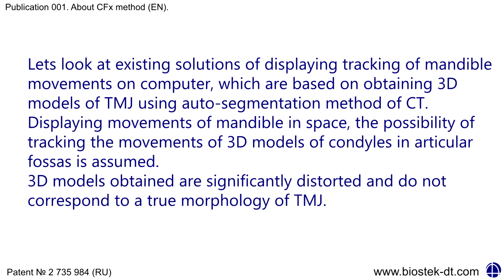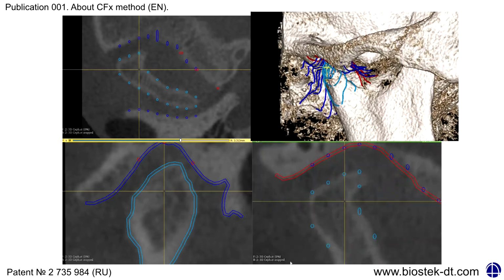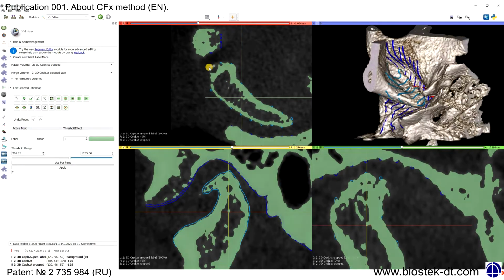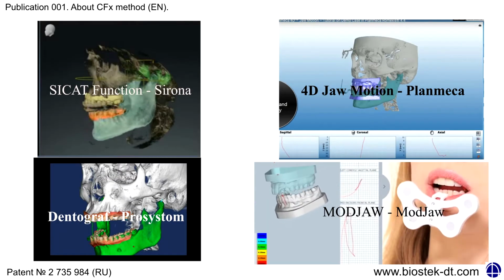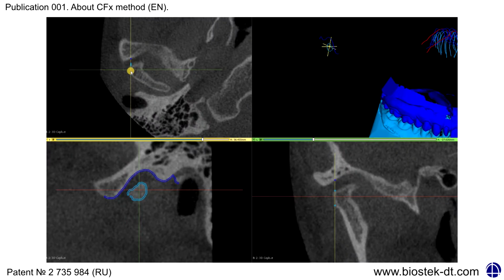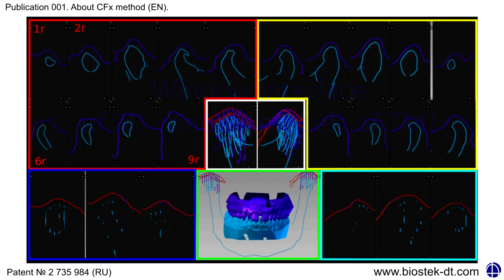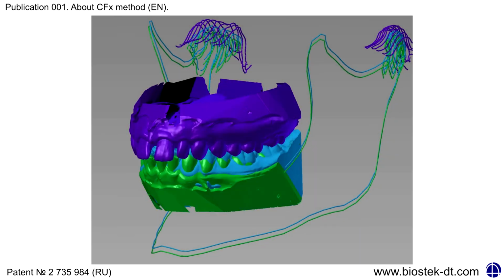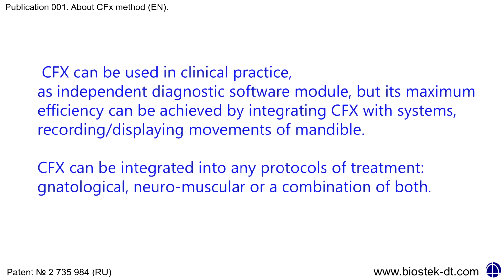Publication 001 video (EN)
This video presentation outlines the basics of CFx method.
"Method of building and displaying 3D-models of TMJ".

Biostek Dental Technologies.
Precision dentistry redefined.

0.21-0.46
In today’s dentistry during orthodontic and prosthodontic treatment, special emphasis is paid to the position of lower jaw in space.

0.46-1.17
Known/existing solutions.

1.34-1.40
Algorithm used in known solutions.

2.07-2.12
How does auto segmentation work? How precise are 3D- models of TMJ?

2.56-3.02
Lets take a closer look at commonly used auto-segmentation method and analyze problems
with this technological solution.

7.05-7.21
To evaluate movements of complex 3D object, it is not enough to represent this object in the form of one point.

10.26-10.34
3D models are allocated in specially designed window interface for convenient visualization.

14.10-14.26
Available alternatives.
CFx is obvious advantage in precise visualization and analysis of TMJ compare to available alternatives.

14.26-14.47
CFx can be used in clinical practice, as independent diagnostic software module, but its maximum
efficiency can be achieved by integrating CFx with systems, recording/displaying movements of mandible.
CFx can be integrated into any protocols of treatment: gnatological, neuro-muscular or a combination of both.

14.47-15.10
Utilizing CFx method in clinical practice allows:
- to create highly precise 3D-models of condyles and articular fossas of TMJ with thickness of contours in diameter of 100 microns.
- precisely “set” mandible into treatment position and fabricate various restorations.
-  avoid distortions when utilizing commonly known auto-segmentation methods of СT.